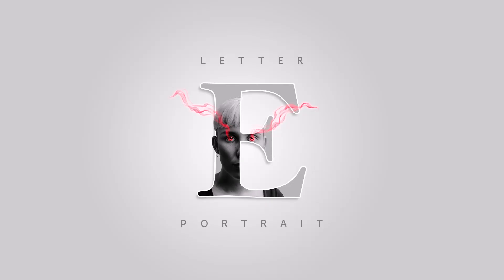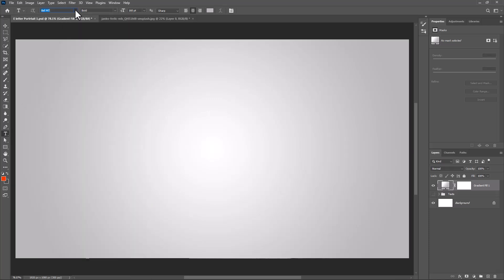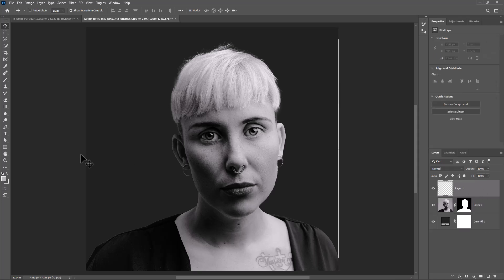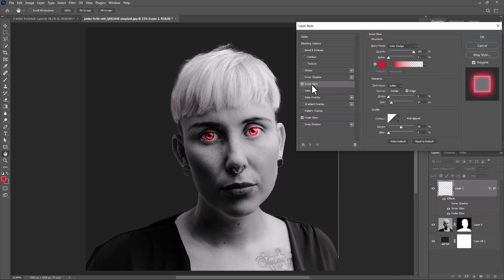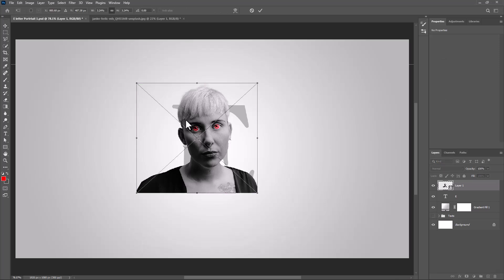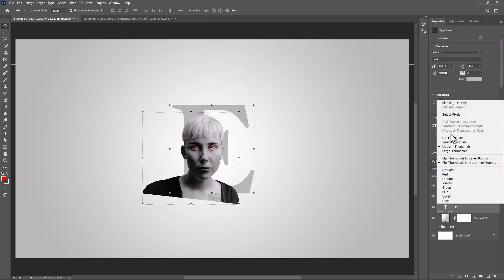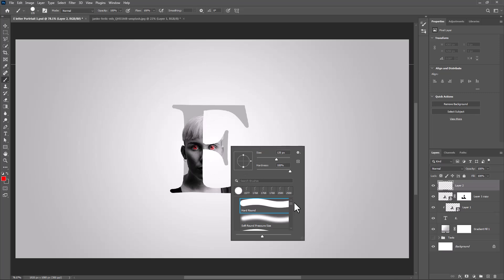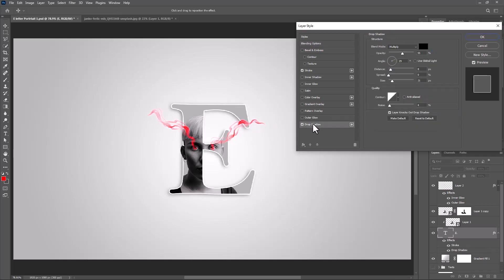Letter (E) Portrait Design Tutorial in Photoshop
In this tutorial I will show you how to make Letter (E) Portrait Design in Adobe Photoshop